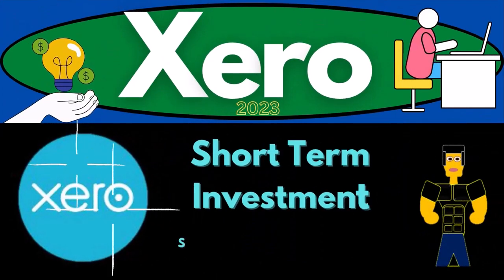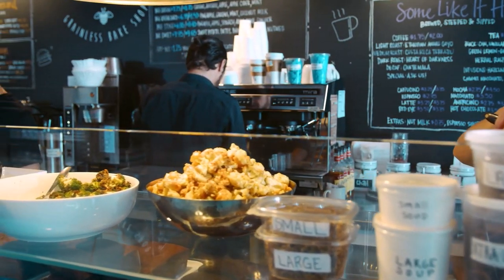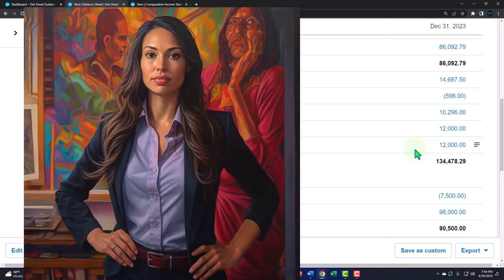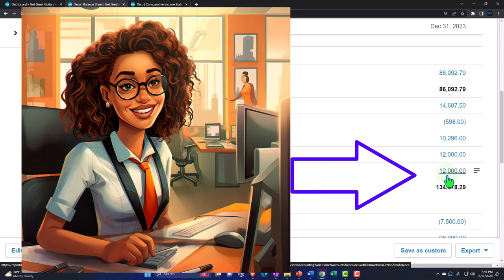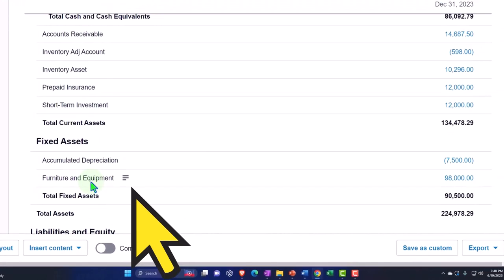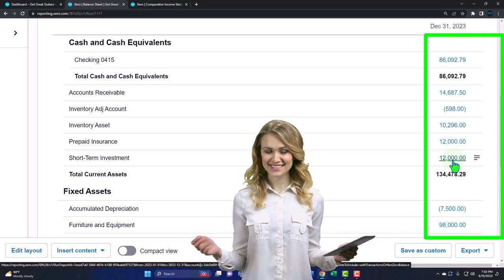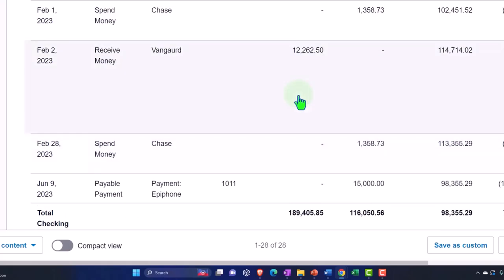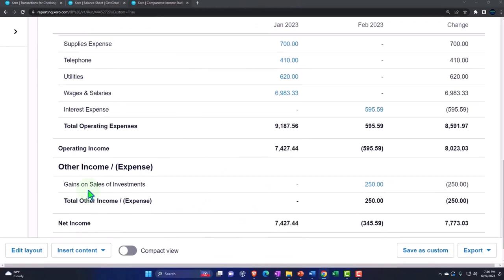Short Term Investment Sales & Gains 8040 Xero 2022 -2023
Short Term Investment Sales & Gains